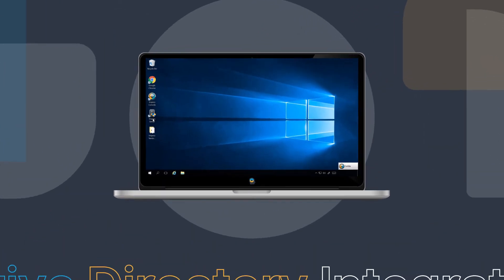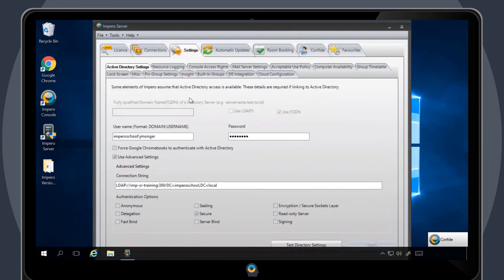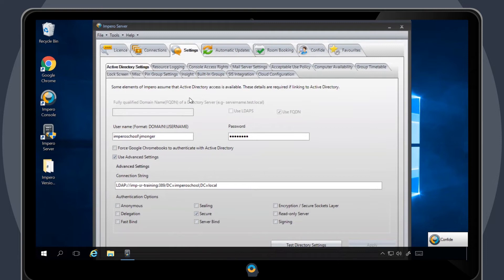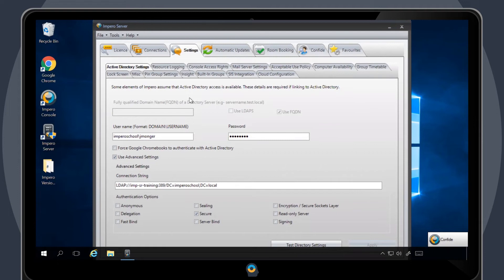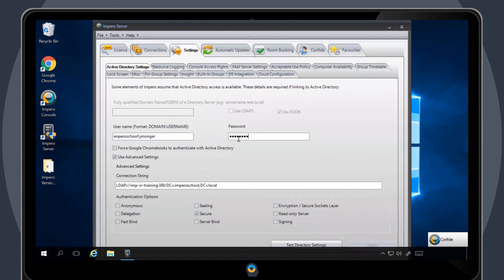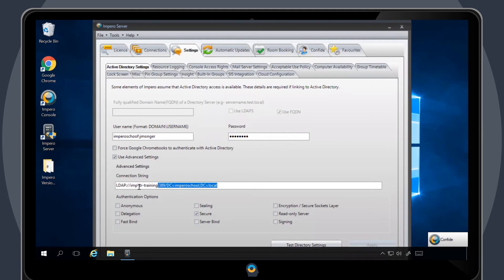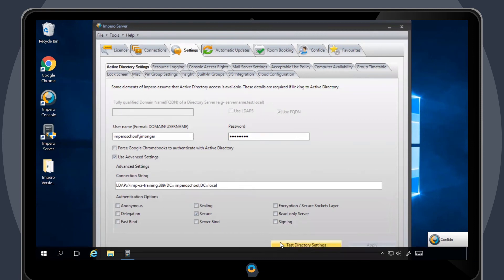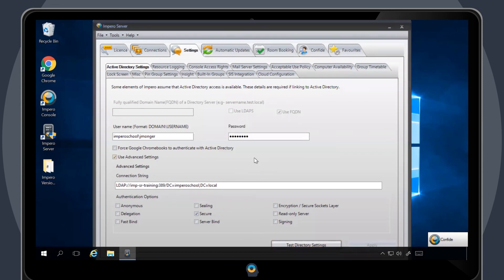Impero Education Pro - Active Directory Integration